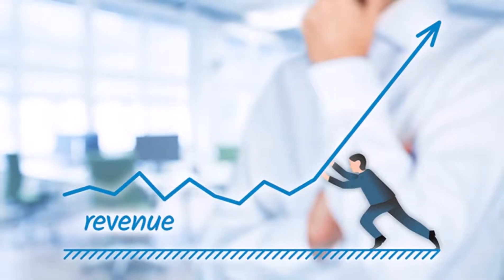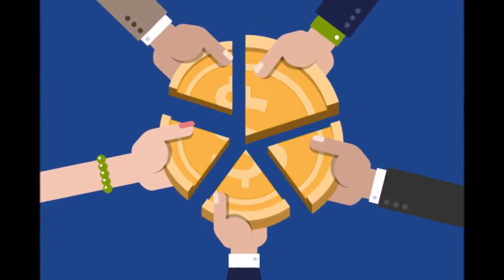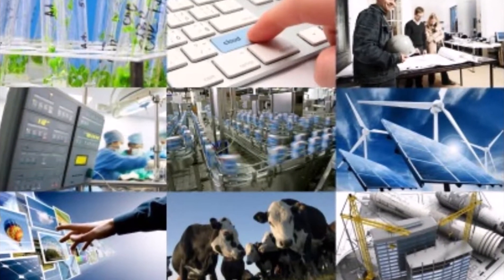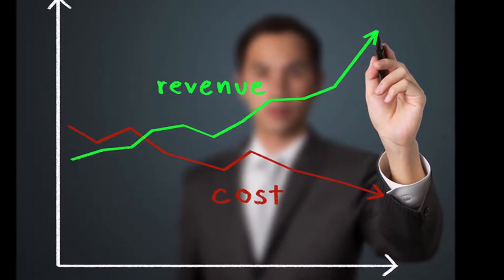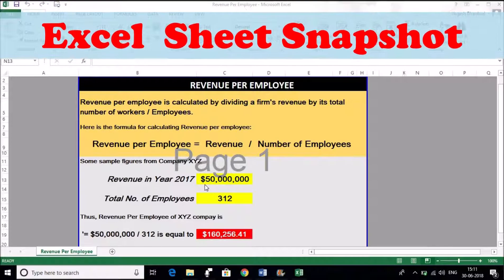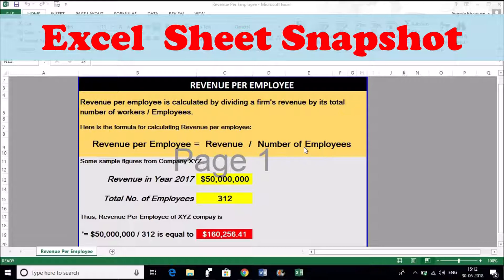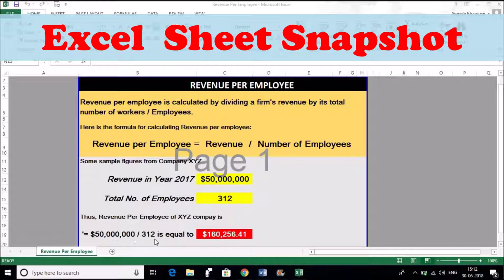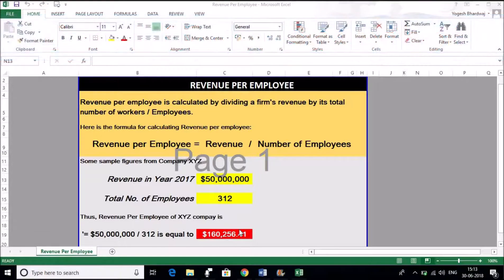How to Calculate Revenue Per Employee | Revenue Per Employee Metrics | HR Dashboard | HR Analytics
What is Revenue per Employee?

Revenue per employee is a ratio that is calculated as company's revenue divided by the current number of employees. This ratio is most useful when comparing it against other companies in the same industry. Ideally, a company wants the highest revenue per employee possible, because it indicates higher productivity and effective use of the firm’s resources.

WHAT IT ACTUALLY IS:

Revenue per employee measures the average revenue generated by each employee of a company.

Revenue per employee is calculated by dividing a firm's revenue by its total number of workers (Revenue/Number of Employees).

Here is the formula for calculating sales/revenue per employee:

Sales/Revenue per Employee = Revenue / Number of Employees (Average)

KS3 – Knowledge Showledge